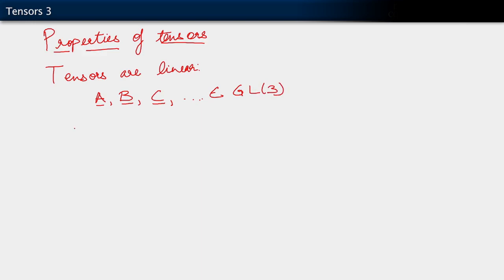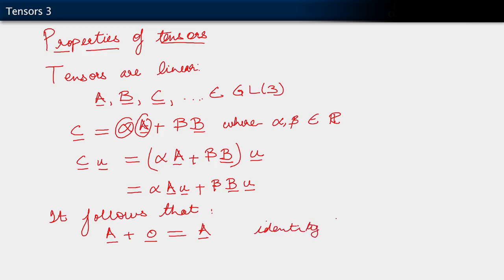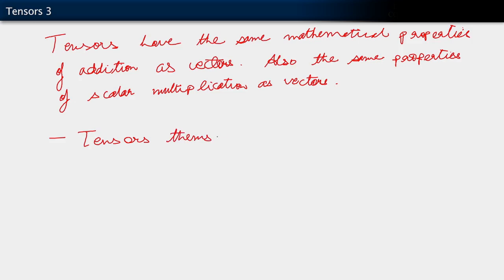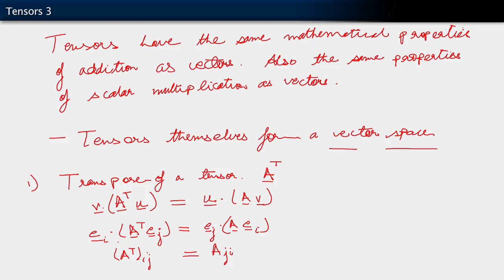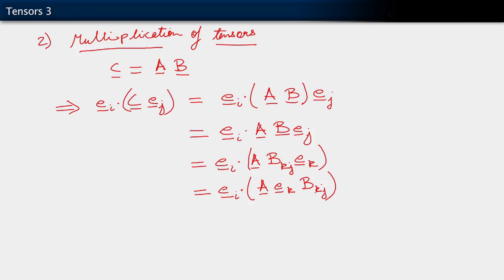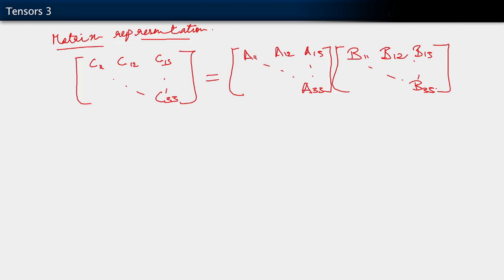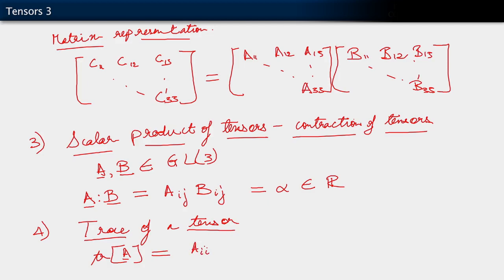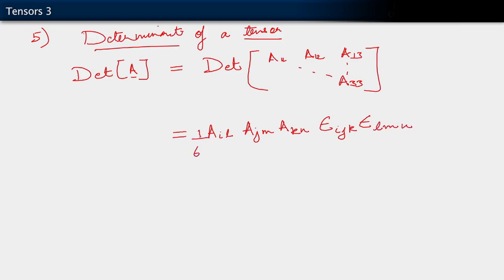Tensors III — Continuum Mechanics — Lesson 3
In this video lesson properties of tensors are discussed, starting with elementary properties like addition, multiplication, etc. We show how tensors form the vector space. Properties of tensors that will be helpful in the study of continuum mechanics are discussed. This lesson is part of the Ansys Innovation Course: Continuum Mechanics – Tensors. To access this and all of our free, online courses — featuring additional videos, quizzes and handouts — visit Ansys Innovation Courses This course was created for Ansys Innovation Courses by Professor Kresihna Garikipati and Dr. Gregory Teichert, University of Michigan, in partnership with Ansys.